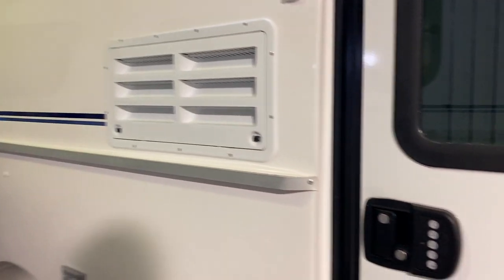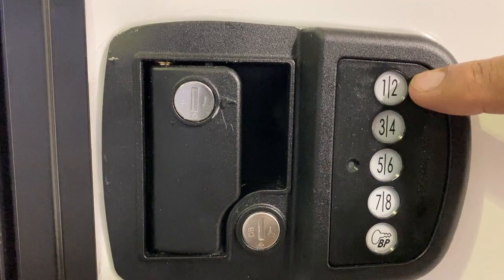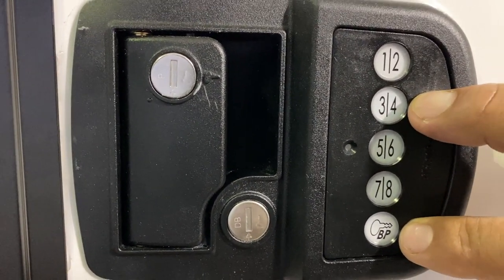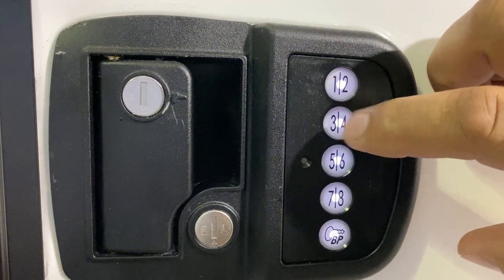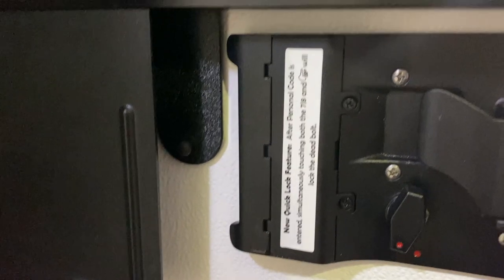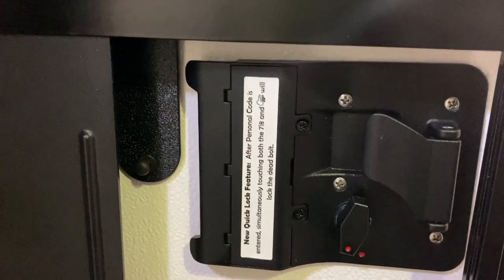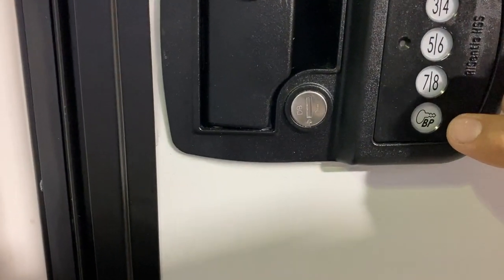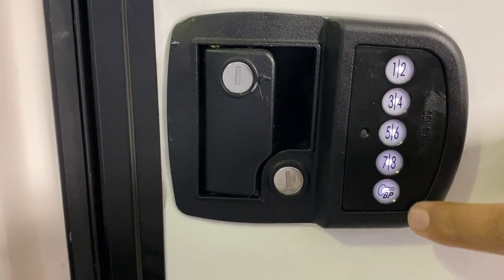Keyless Door Lock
No more keys with our standard keyless door lock!